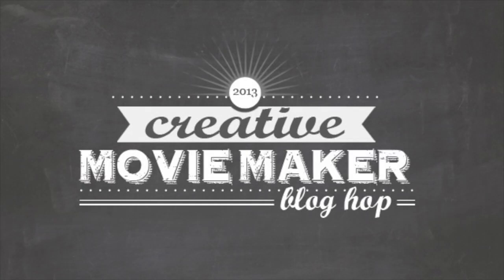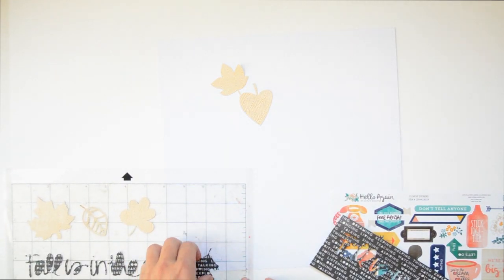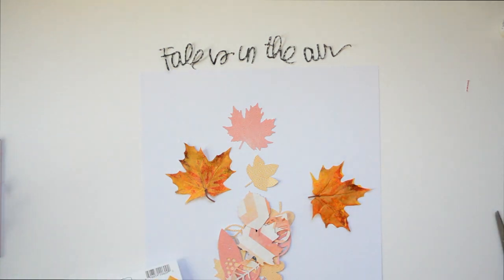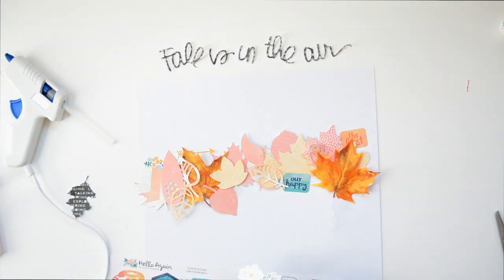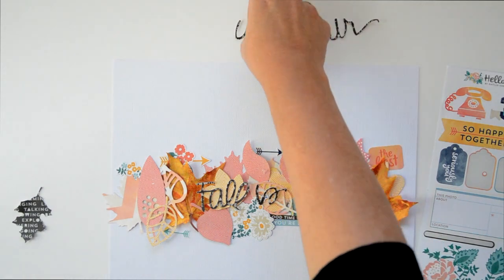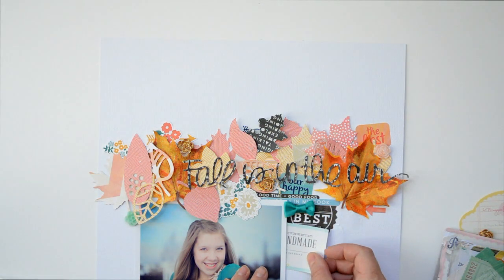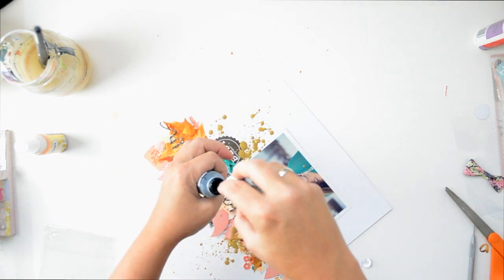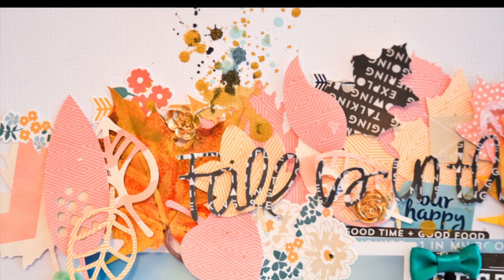Creative Movie maker blog hop with Wilna Furstenberg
Hi there!
Today i am participating in a fun event: a creative movie maker blog hop. It's so cool: Today a few of the Garden Girls are joining in on a fun video blog hop showcasing how they use a collection kit to create a project. Be sure to follow the blog hop list below as you hop from one blog to the next. Here's the order of the blog hop. The awesome thing about this is that you will get 8 free process videos to watch today!
Jen
Celine
Lilith
Janna
Marcy
Wilna (me!)
Laura
Shimelle
here's the video of my page! I used the Carta Bella "hello Again" collection pack. I love this collection because the paper are heavy weight and look like real watercolored paper.

Smiles
Wilna